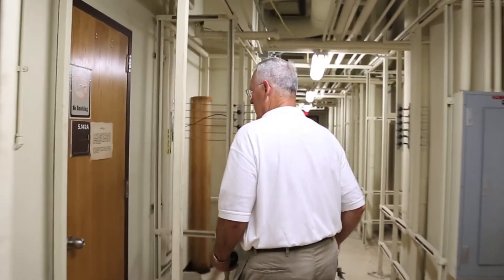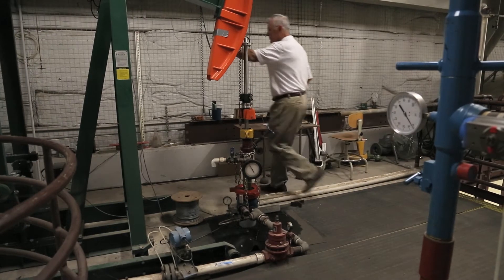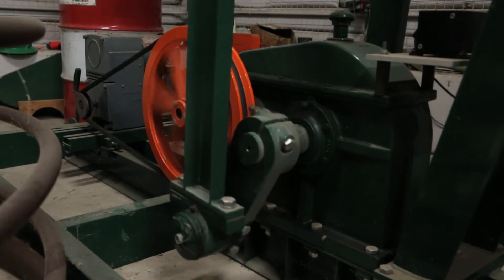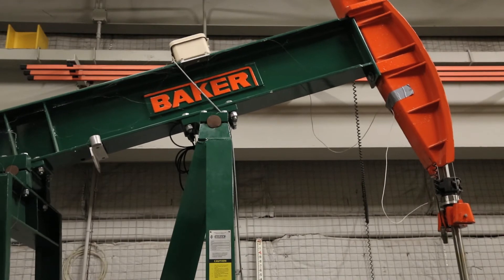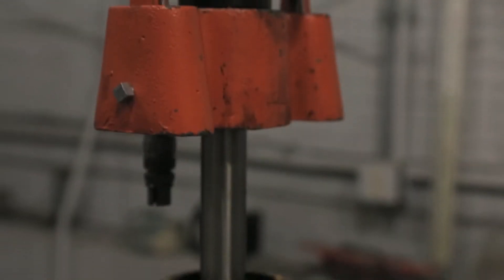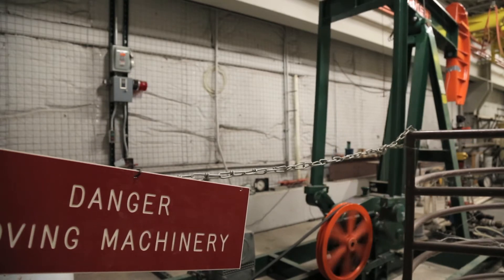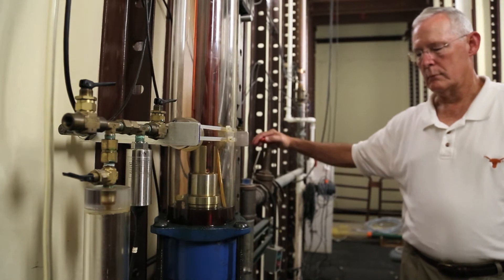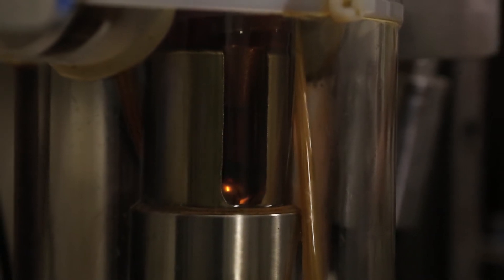Beam Lift Handbook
This comprehensive book is both a field handbook and a textbook. Authors Dr. Paul M. Bommer and Dr. A. L. Podio, industry experts and faculty members in the petroleum engineering department at The University of Texas at Austin, have outlined the goals and best practices for production beam lift systems. Using extensive graphics, illustrations, and mathematical equations, this one-of-a-kind recently updated technical manual fully covers the important aspects of beam lift systems and potential complications in daily operations. Includes a detailed glossary and index.